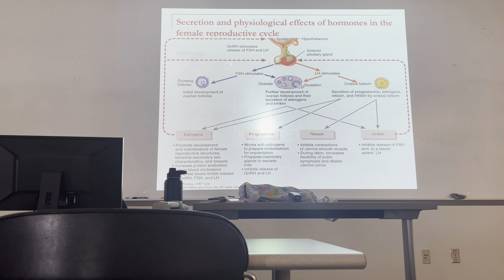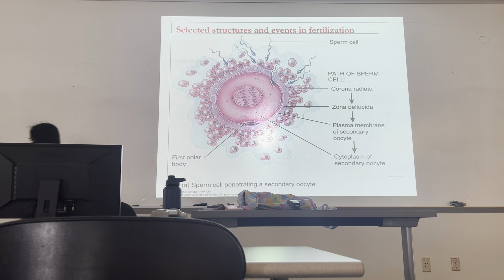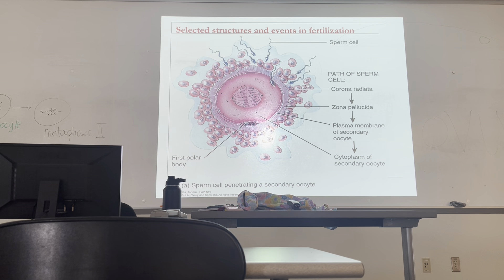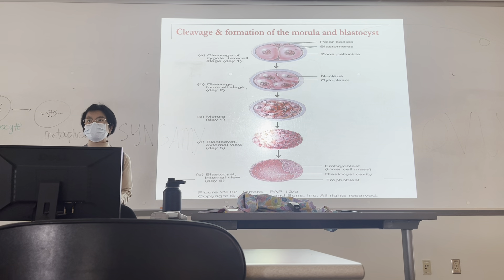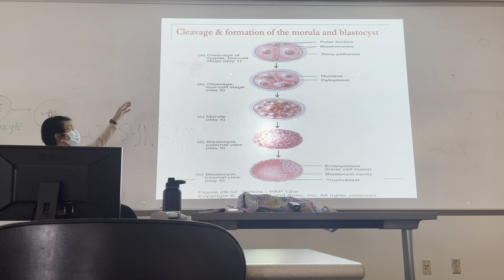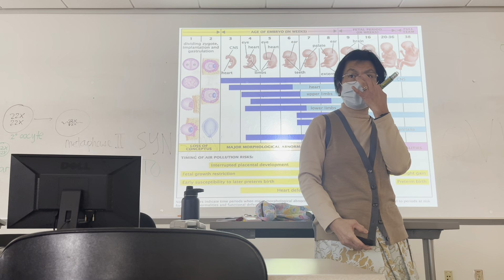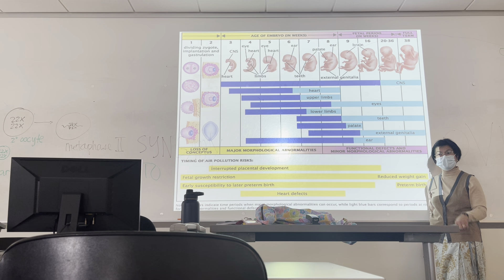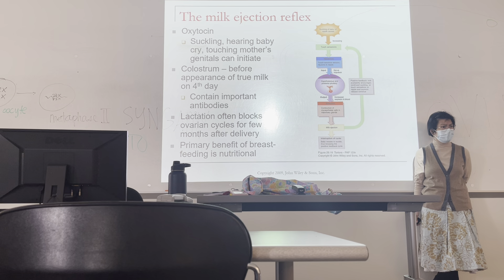Development and Inheritance Lecture